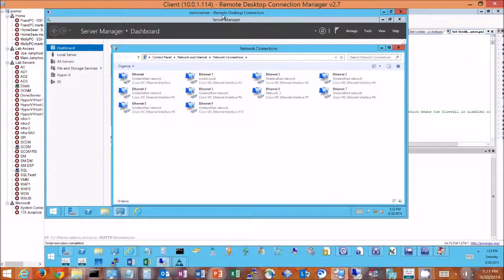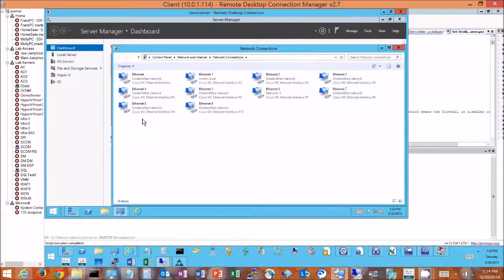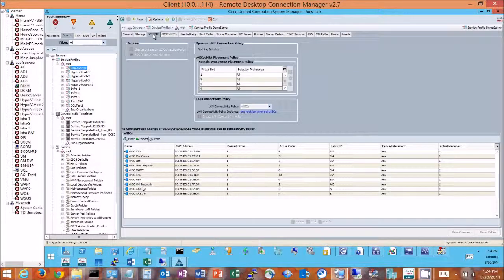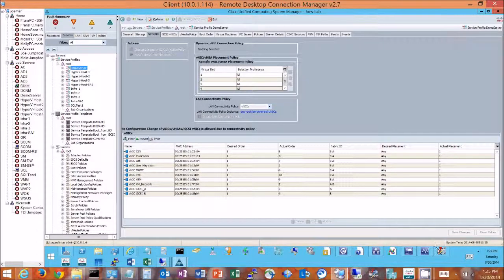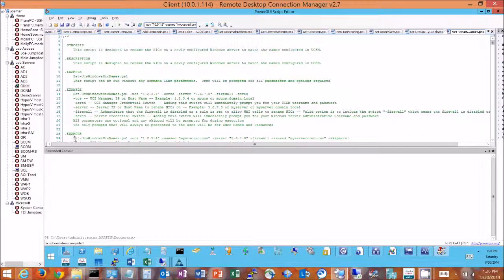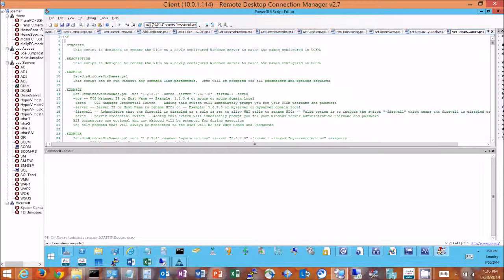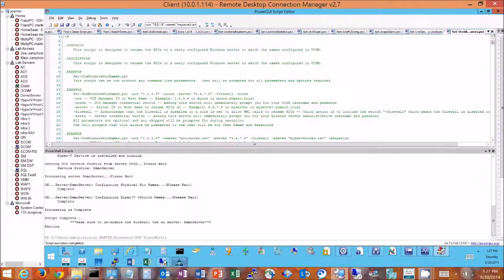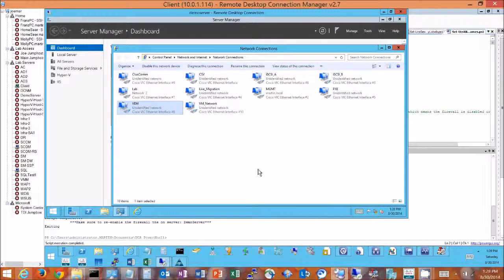UCS PowerTool NIC Rename with Microsoft Windows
Demonstration of Cisco UCS XML API integration with Microsoft using Cisco PowerShell Library, PowerTool, to rapidly automate the rename of NICs in Windows Server